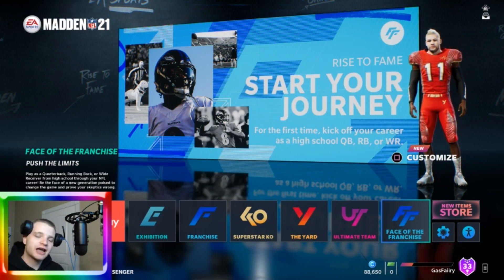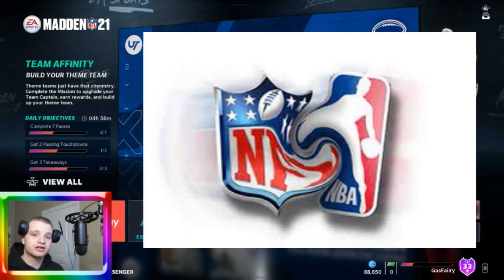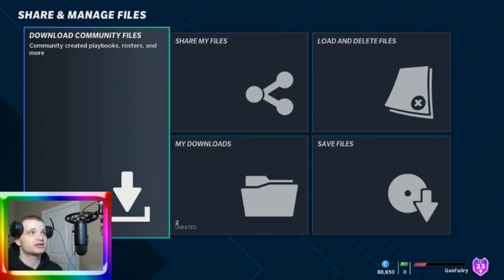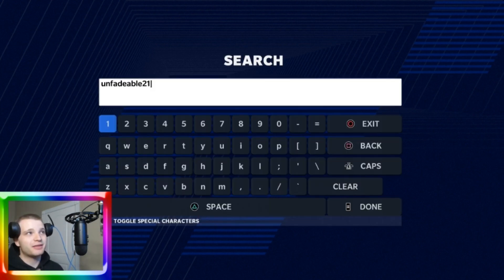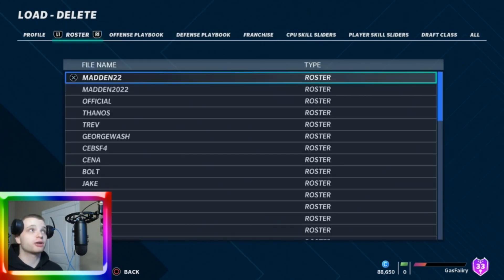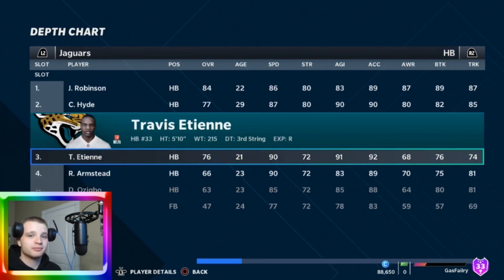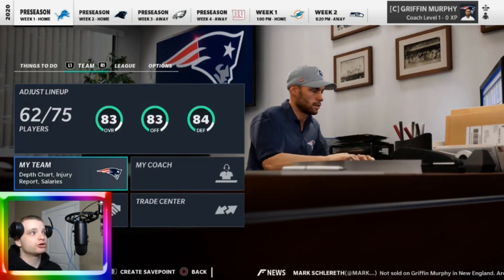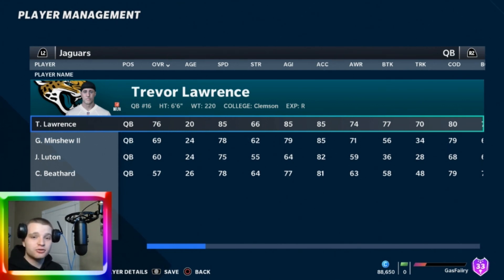How to Download the 2021 NFL Draft Class Rookies in Madden 21 (PS5)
How to Download the 2021 NFL Draft Class Rookies in Madden 21 for Playstation

In Madden 2021 I will be downloading the 2021 NFL Draft Class Rookies to franchise mode and normal madden 21. This download tutorial for the NFL Draft Class Rookies inside Madden 21 is short sweet and to the point. The 2021 NFL Draft Recap so far has been great and now you can play with the 2021 nfl rookies inside of madden 21 through download in the community files tab.

Online ID for File: Unfadeable21
FileTab Name: Madden2022

With this rookie download you can do madden 21 rebuilds with the new rookie players by uploading them to Madden 21 Franchise mode.

This is the channel for you!